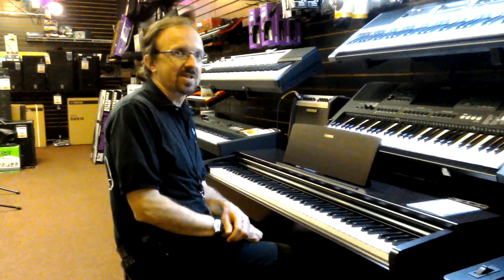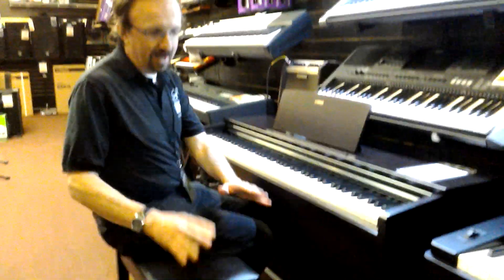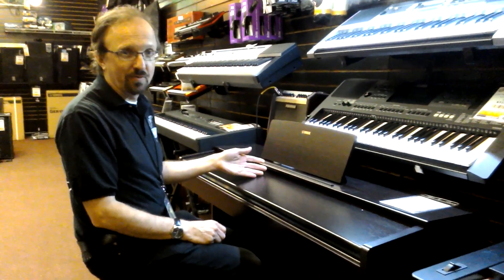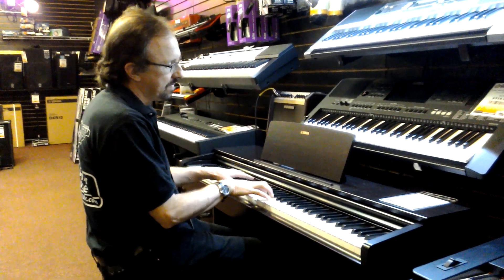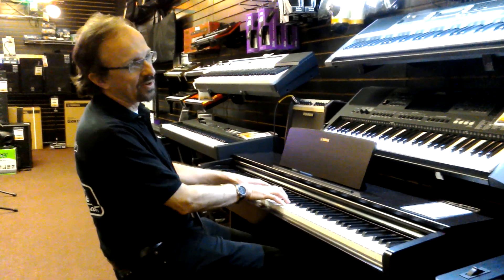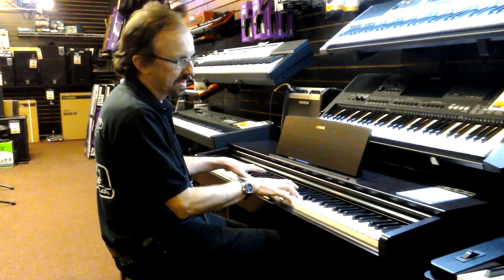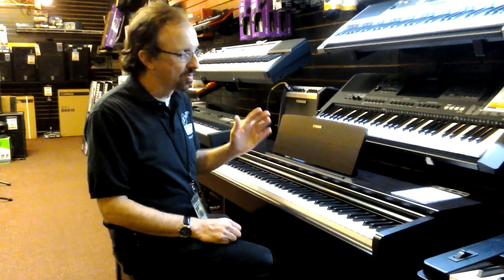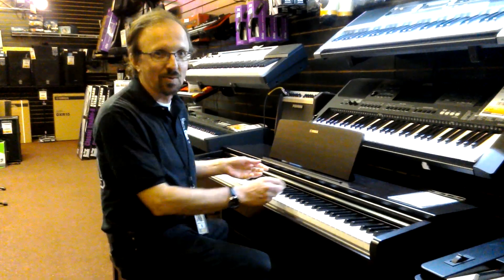Ed Test Drives the Yamaha YDP103r